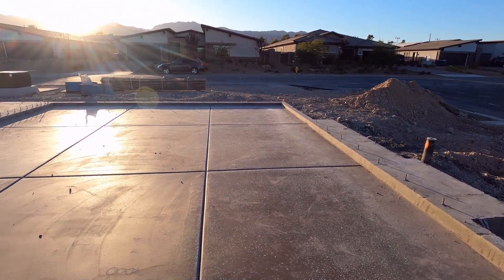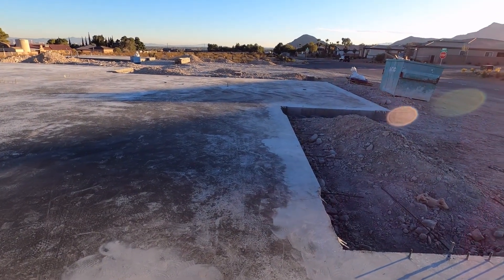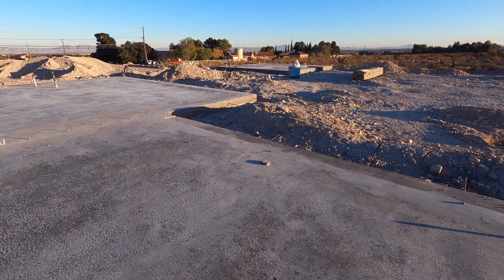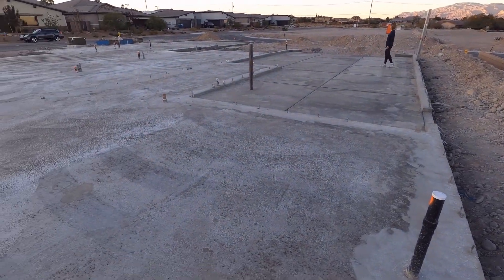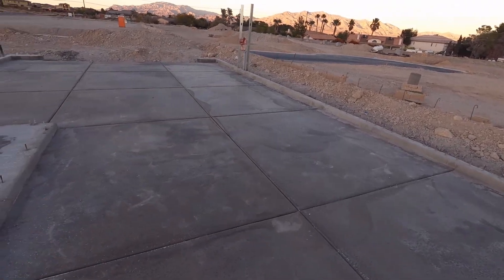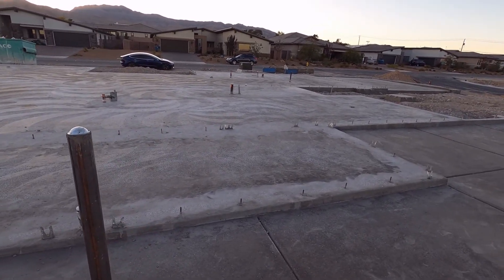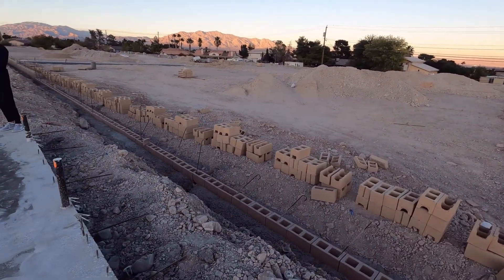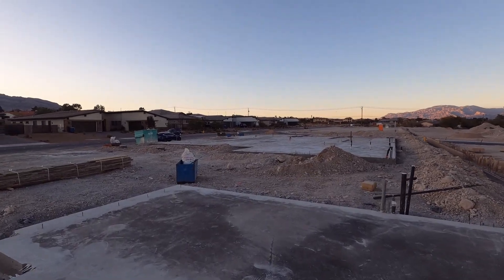Slab 11 02 19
House Slab